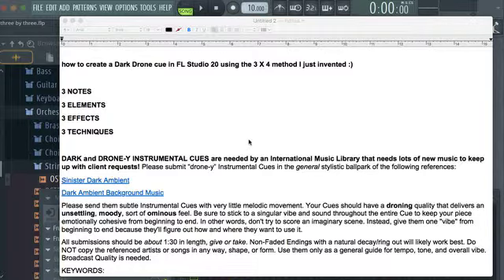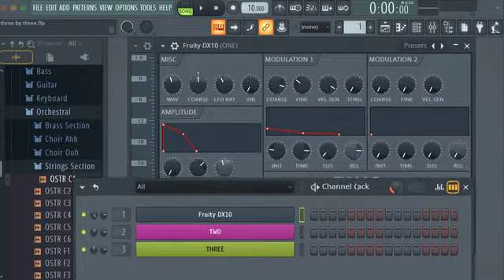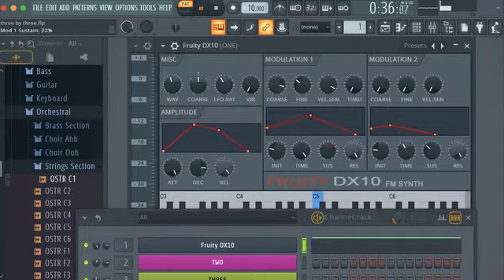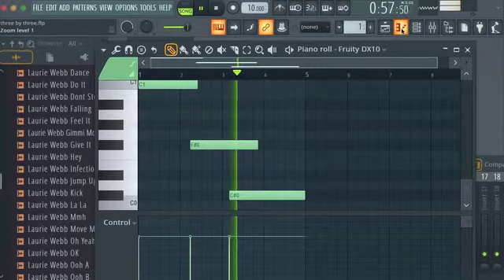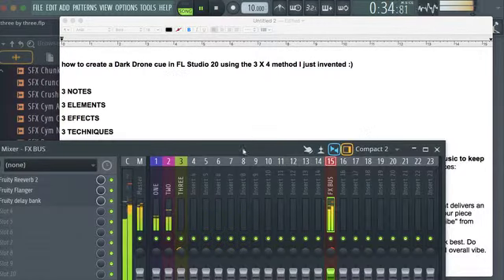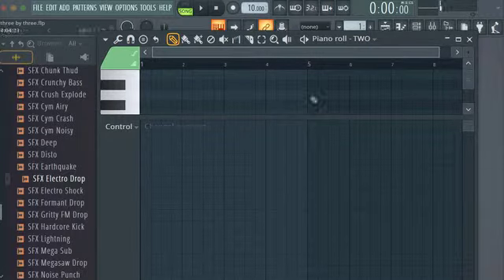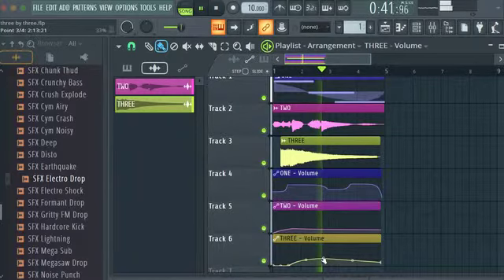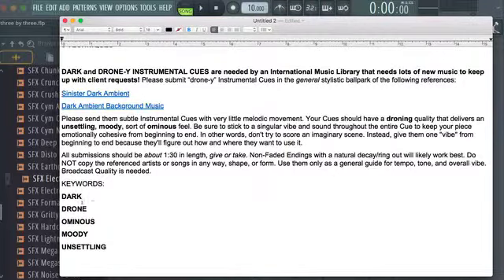how to create a Dark Drone cue in FL Studio 20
how to create a Dark Drone cue in FL Studio 20 using the 3 X 4 method I just invented :)

3 NOTES
3 ELEMENTS
3 EFFECTS
3 TECHNIQUES